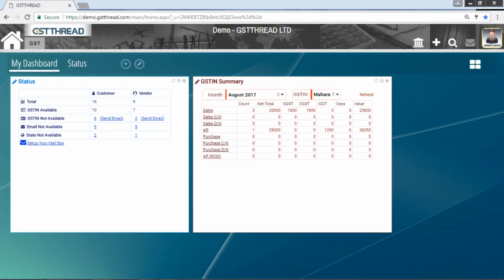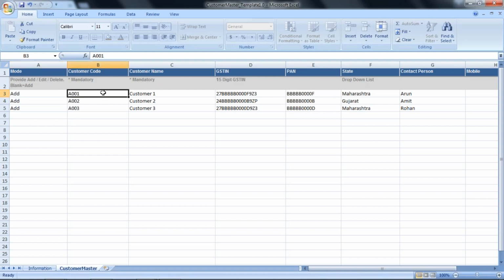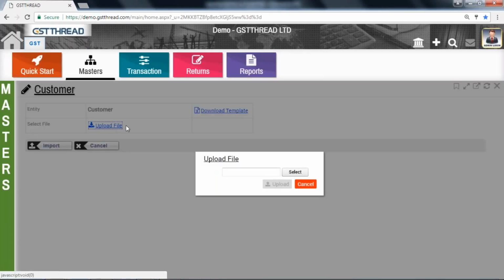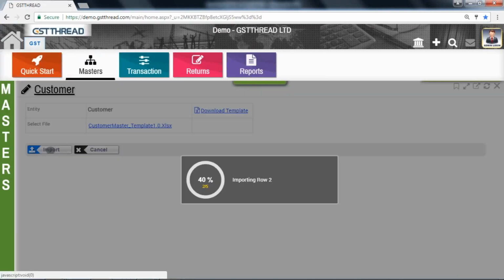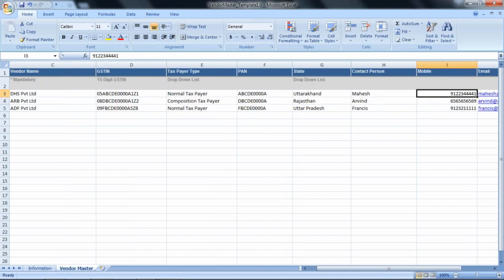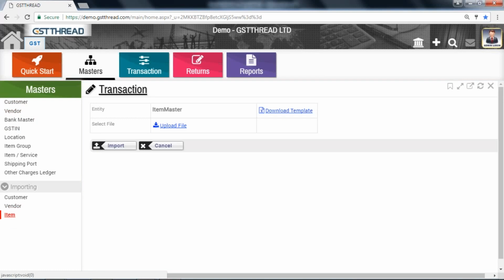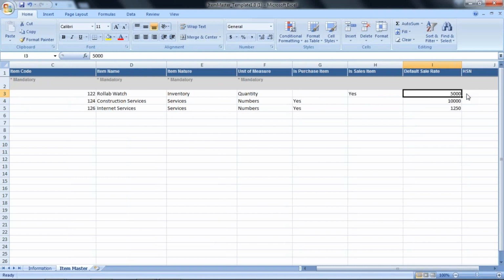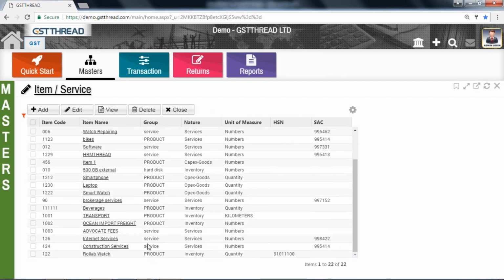Importing of Customer,Vendor and Item Master in GSTTHREAD Software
GSTTHREAD is a complete GST Software, designed using the Latest Technology, GSTTHREAD offers over-the-top user experience, Powerful Interface, compatibility with modern browsers and responsiveness to mobile devices.